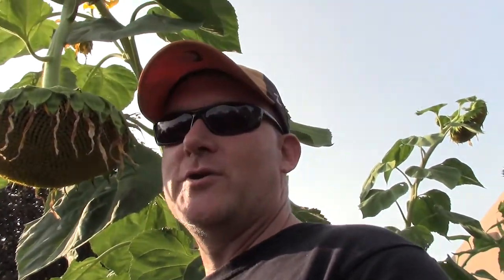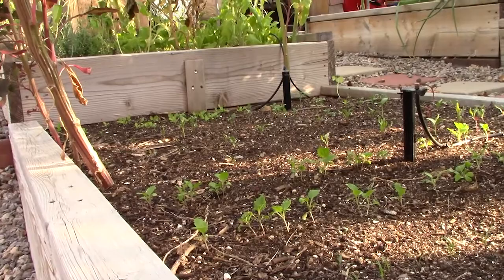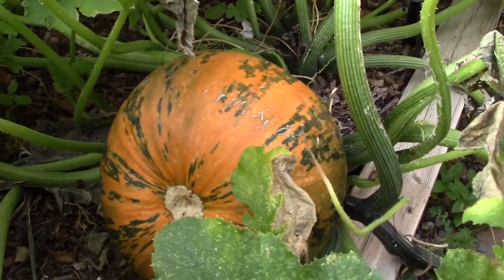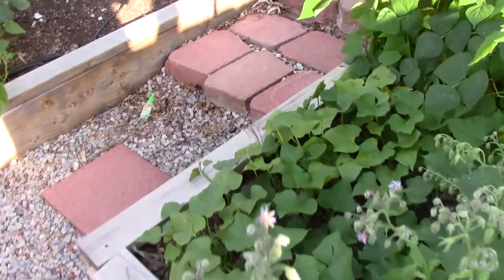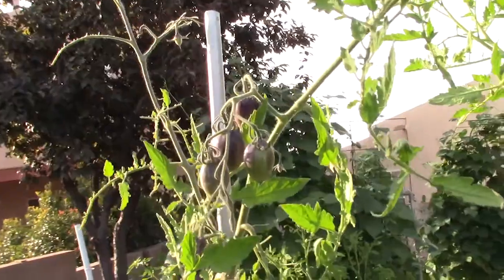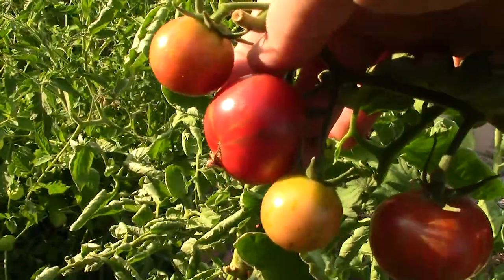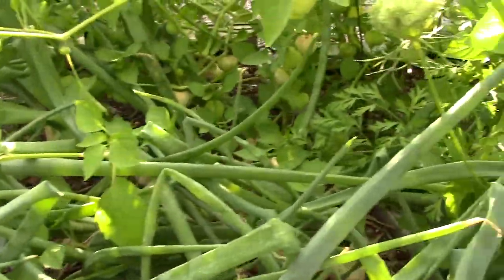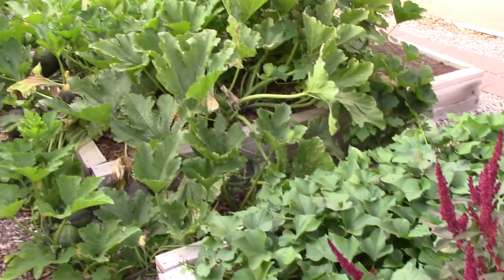New Mexico Mile High Raised Bed Garden Abundance!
It's that time!  The garden is looking great - it's near it's summer peak, so here's our 2021 summer garden tour.  This garden has over 200 square feet of raised beds that I built and installed myself.  Where these beds are used to be just gravel, but now look!  It's our mini farm, and we love it.  I amend my soil mostly with homemade compost and occasionally some vermiculite and peat moss.